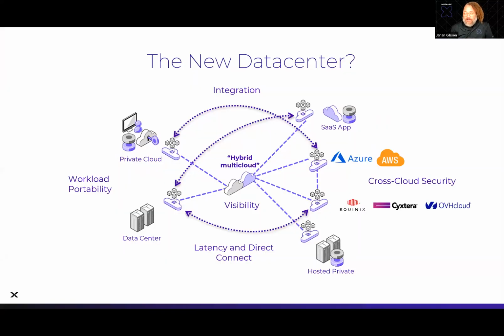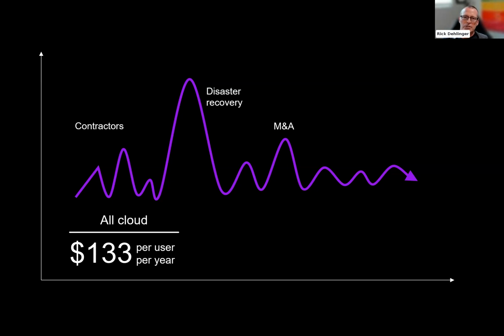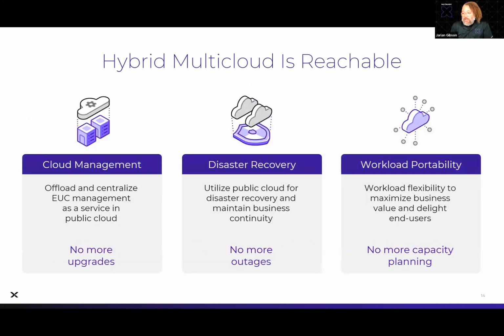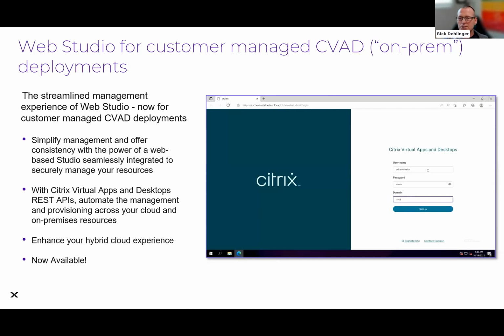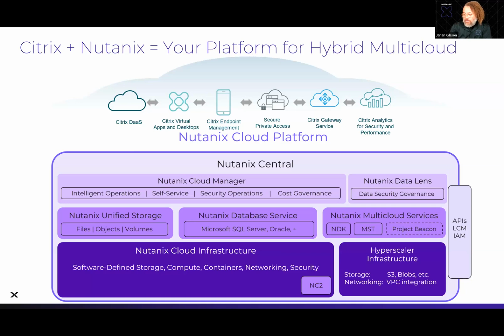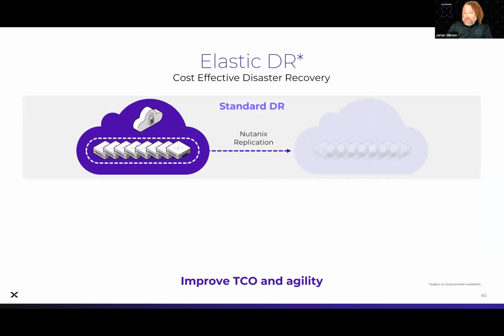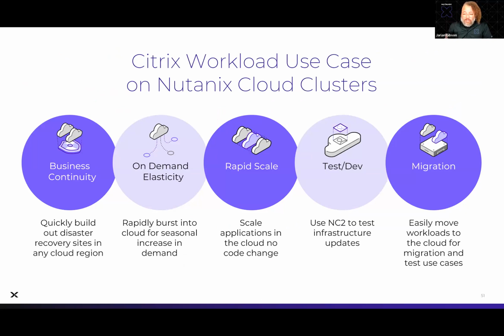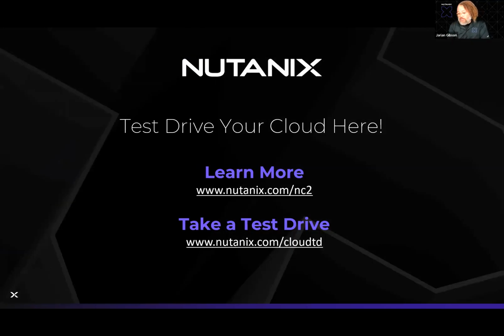CUGC Connect (07-20-23): Unifying Your EUC Hybrid Multicloud Deployments with Nutanix & Citrix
This webinar explores how Nutanix's Hybrid multicloud platform helps simplify the deployment and management of Citrix Desktops, both on-premises and in the cloud.

Learn how Nutanix's software-defined infrastructure can provide a seamless and consistent user experience, regardless of the location of the virtual desktops. We also discuss best practices for deploying Citrix on Nutanix, as well as how Nutanix's built-in data management and security features can protect and secure virtual desktops.

Presenters: Jarian Gibson, Nutanix & Rick Dehlinger, Citrix